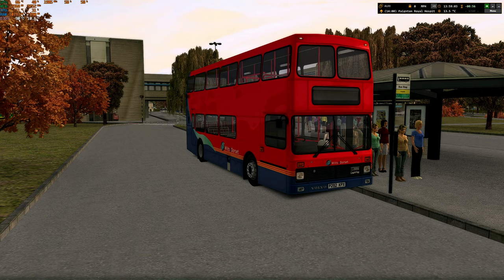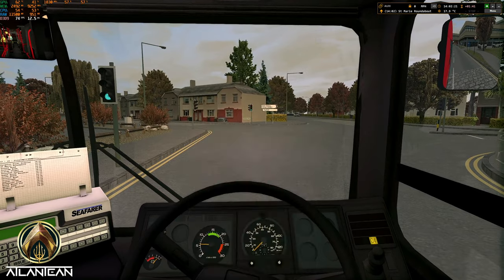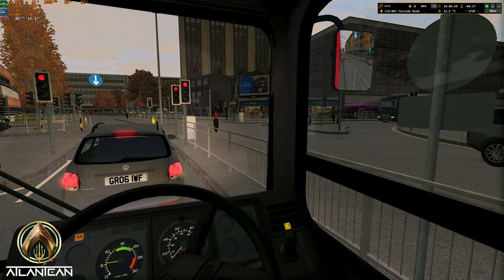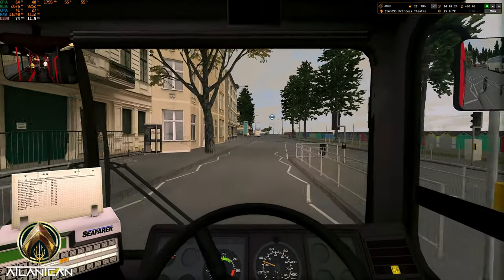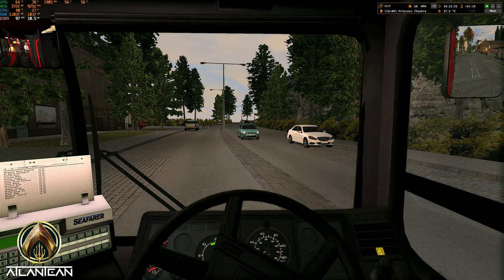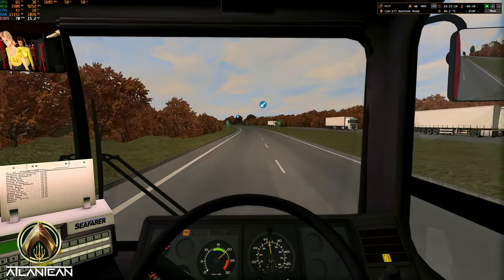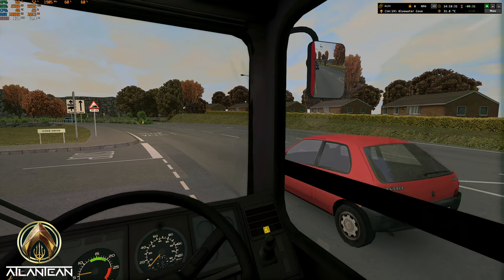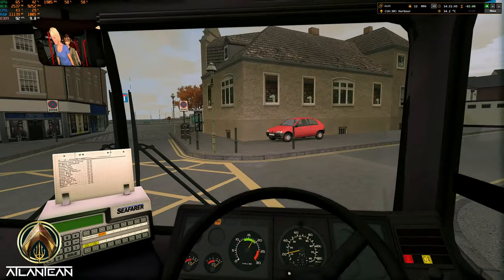OMSI 2 | *NEW* V3D Volvo Olympian | First look | Alpha | I9-12900K & RTX 3080ti | 1440p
Hello OMSI fans :)
I am back with a video after a little break
In this video we have a look at the Alpha version of V3D Volvo Olympian

bus will be payware on final release,and the links to download the alpha have now been removed sadly.
(but you can find it if you look hard and deep enough i reckon)

Specs:
Intel Core i9 12900K 5GHz 16 Core 24 Thread 12th Gen Processor (Alder Lake)
MSI MAG Coreliquid 360R 360mm V2 ARGB AIO CPU Liquid Cooler
EVGA GeForce RTX 3080 Ti XC3 Ultra 12GB
32GB (2x 16GB) Kingston FURY Beast DDR5 5200MHz Memory
x2 1TB WD Black SN850 NVME PCIE Gen 4 M.2 SSD
MSI PRO Z690-A Motherboard
Cooler Master MasterCase H500 ARGB White
PSU 850W - ASUS ROG Strix Fully Modular Gold Rated
Windows 11
MSI Optix MAG272CQR 27" WQHD HDR Ready FreeSync 165Hz Curved Gaming Monitor (1440p)

Equipment used:
X52 pro H.O.T.A.S (for flight sims and space sims ect)
Roland Rubix 44 usb audio interface
AKG P175 mic
Razer Gaming Mouse & Keyboard